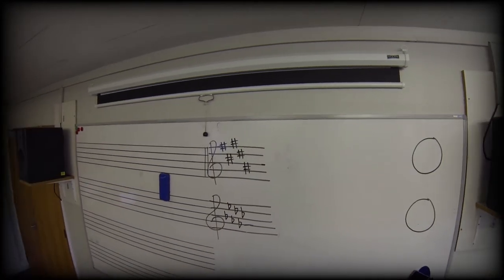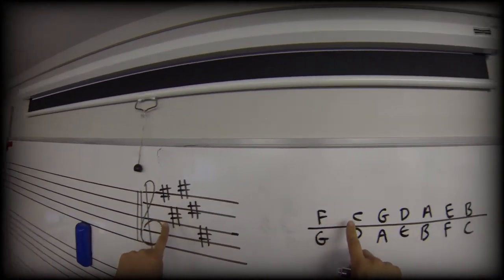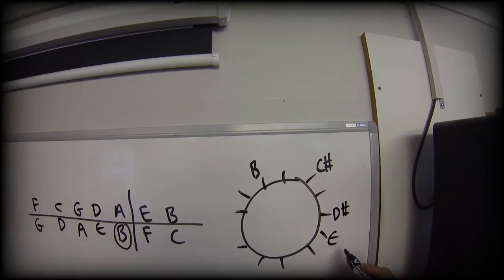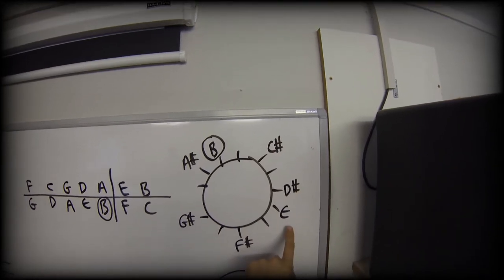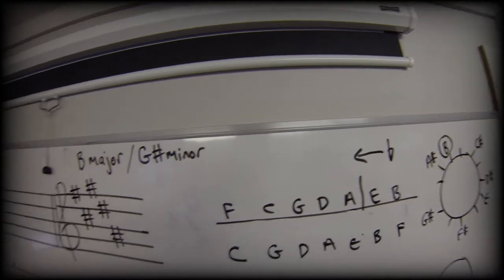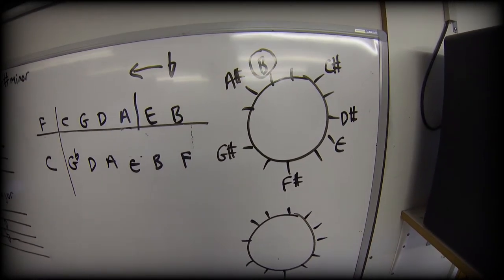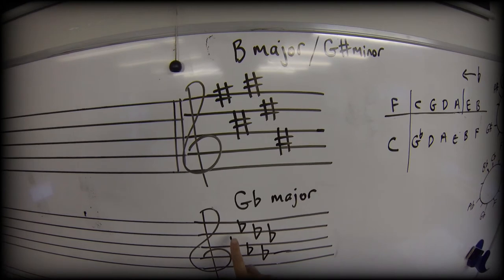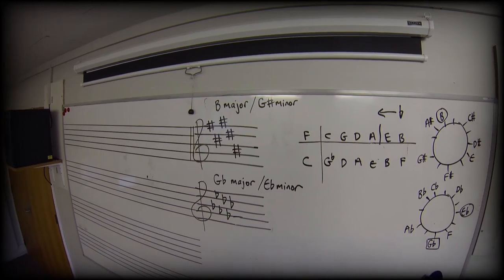Music Cyclops A8: From Key Signatures to Scales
Lesson Eight in Music Cyclops' music theory training course It's All Good In Theory. Lean how to quickly find the major and minor scales associated with each key signature.